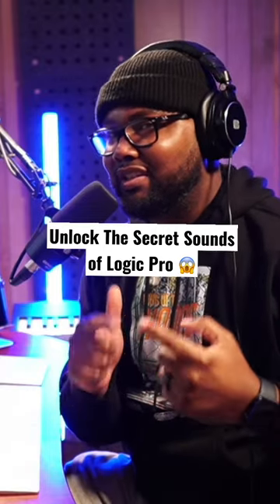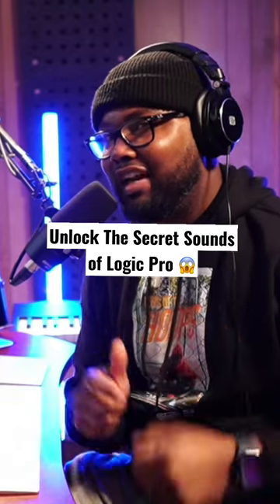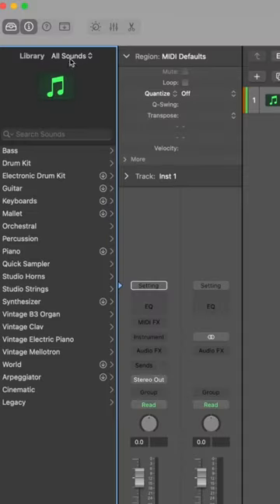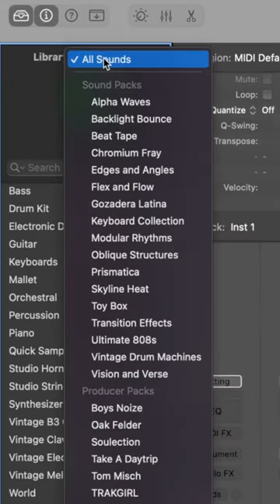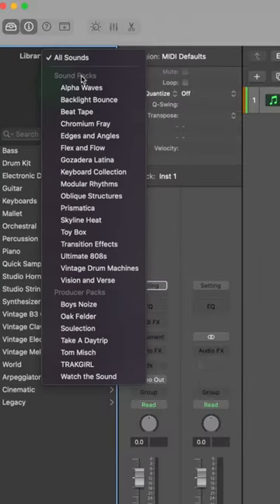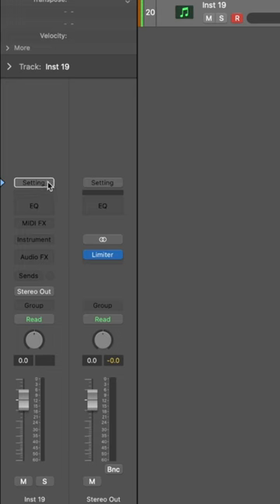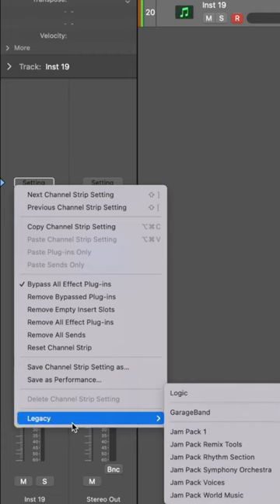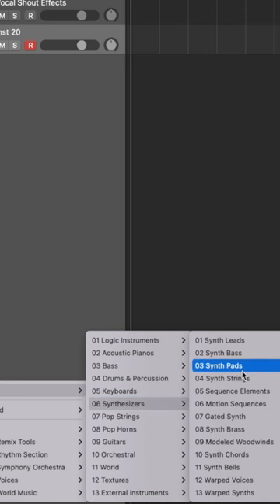Unlock SECRET SOUNDS of Logic Pro